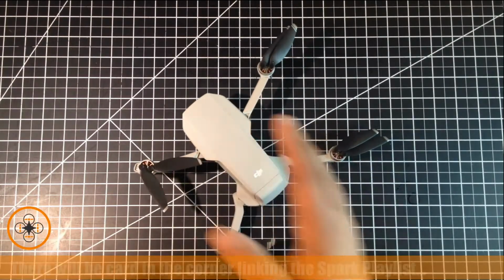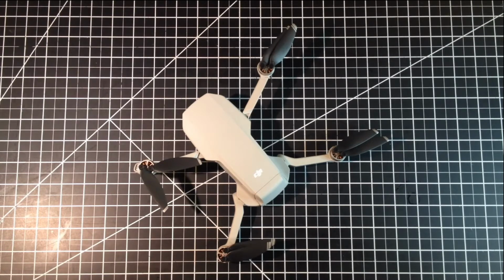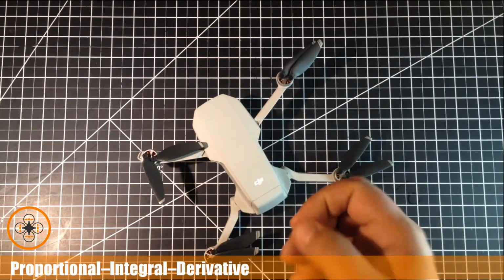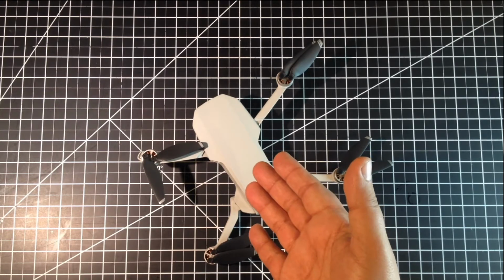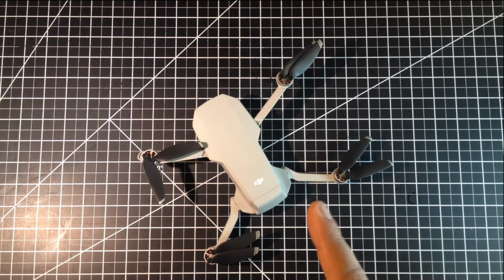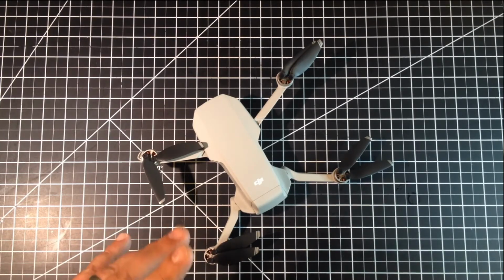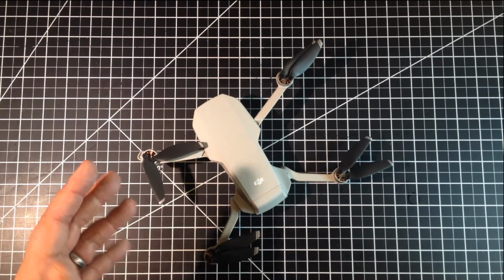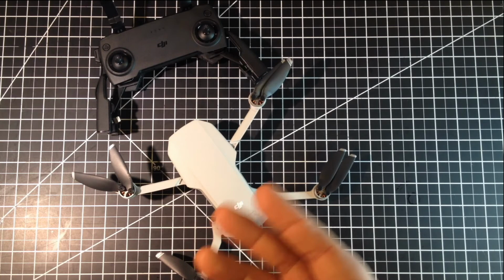Mavic Mini -VS- Spark!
Check It Out!  You guys have been hitting me up as to DJI Spark or DJI Mavic Mini, should I upgrade?  Is it even an upgrade?  Well as you all know I have a zillion hours of DJI Spark flight under my belt backed up by a playlist of 109 videos!  So I know a little about the drone and I am going to share my take on the two to help you decide!

Looking for everthing DJI Mavic Mini?

Also, as the Christmas gift giving season is fast approaching, many will be looking for gift ideas and drones especially of this quality at this price point are good choices.  Also I got mine hassle free from Amazon (see more ) which I enjoyed and highly recommend especially if it is for a gift!

Since the base package doesn't come with a wall USB charger, I recommend this one as it has two 2.4 amp ports as well as a voltage and current display too!

Also since it doesn't come with a memory card, I do recommend this one in a 32 gig size as you can go bigger, however I feel this fits well for the 2.7k max resolution and prefer to buy a couple for video/photo safety reasons then trust just one larger card.